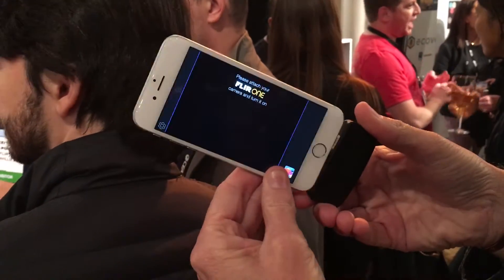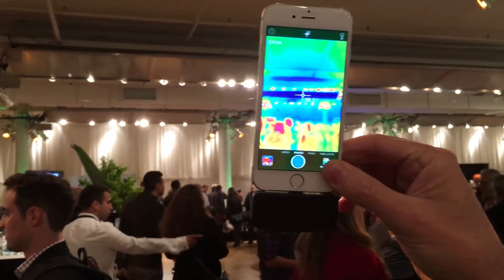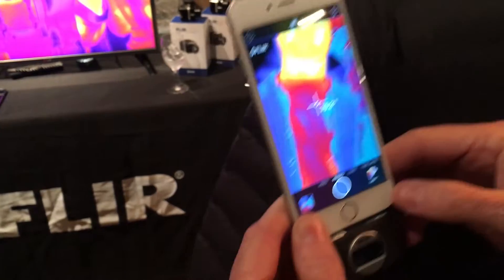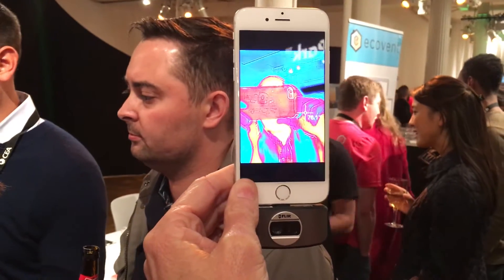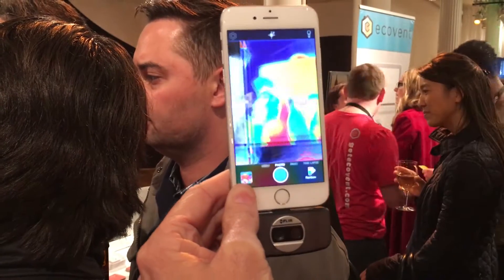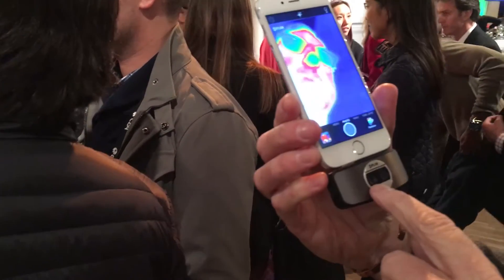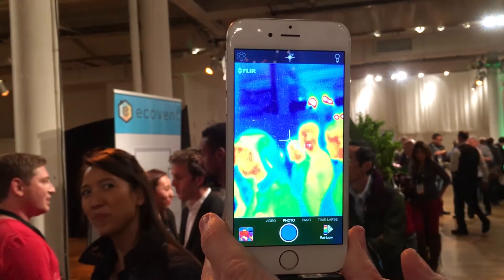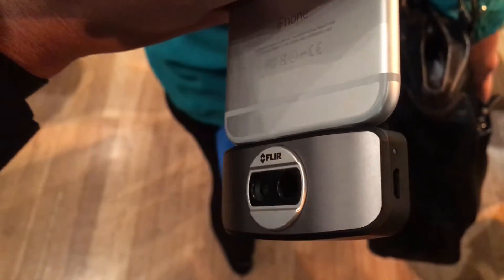FLIR Systems at 2016 CES Unveiled!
FLIR is the world leader in the design, manufacture, and marketing of thermal imaging infrared cameras.